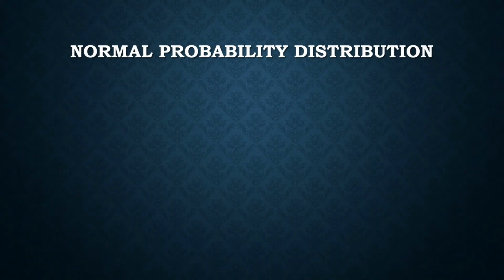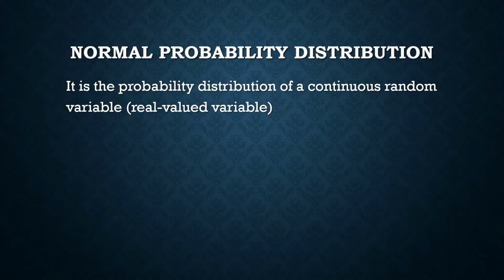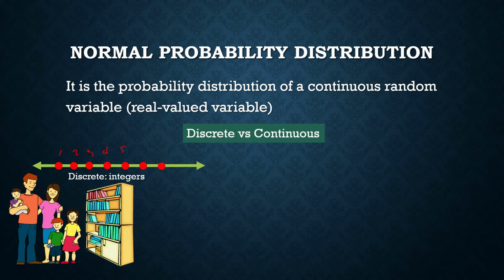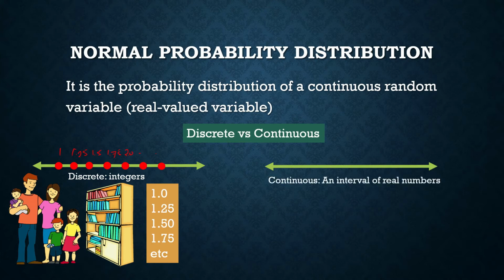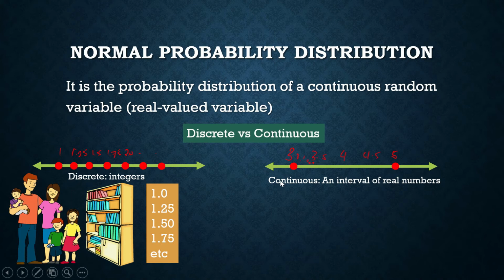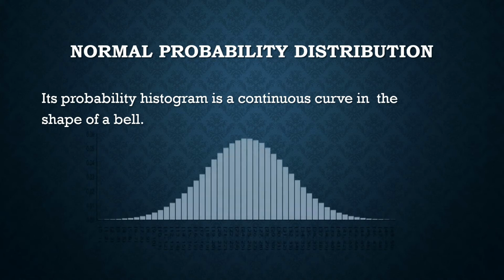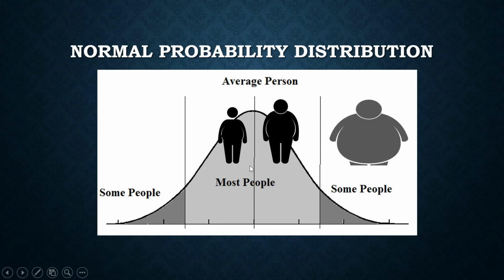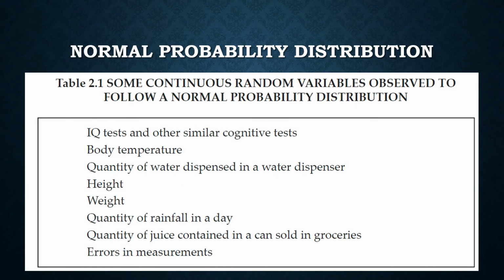Normal probability distribution (Mathematics in the Modern World, GE Curriculum Higher Education)